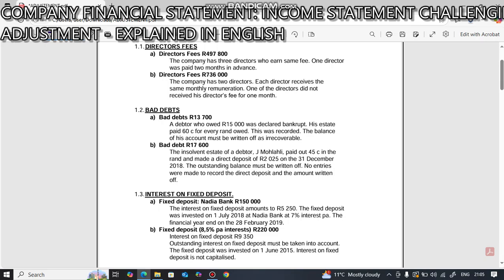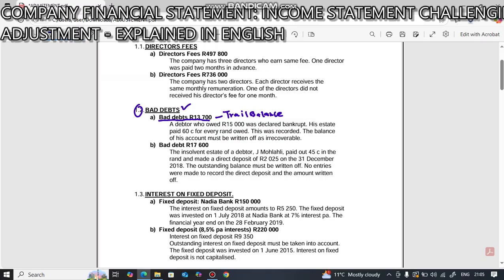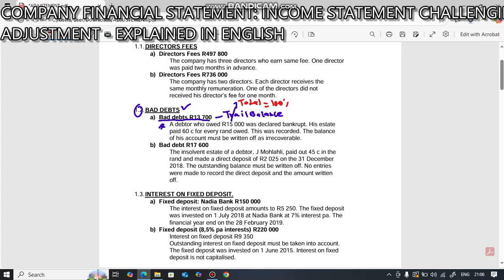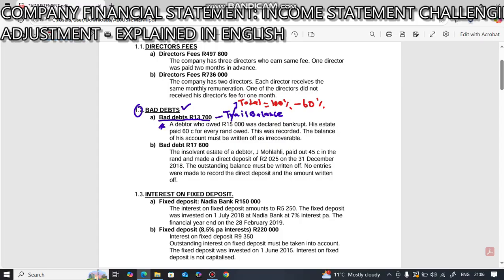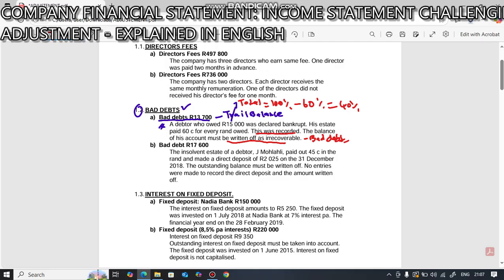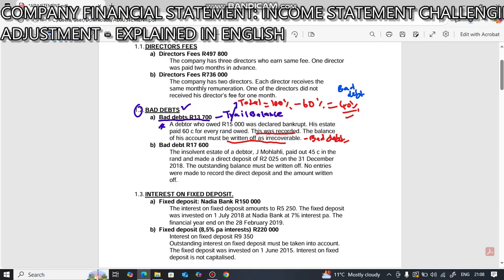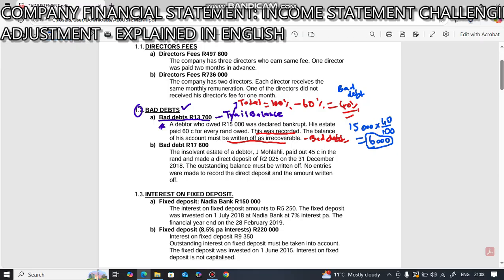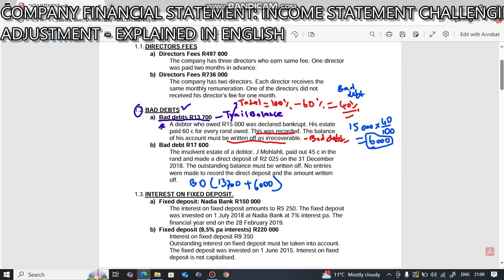A BAD DEBT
Struggling with how to record directors' fees in the income statement? In this quick and clear video, we break down the calculation step-by-step, making it perfect for grade 12 students or anyone learning financial reporting.